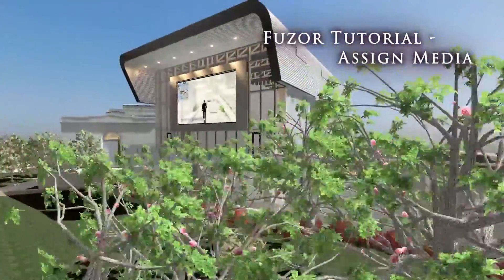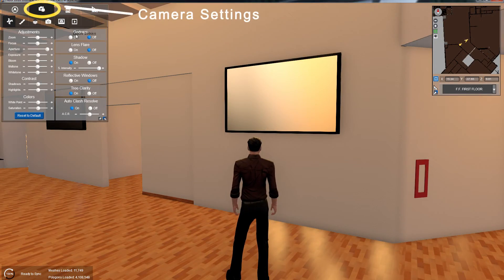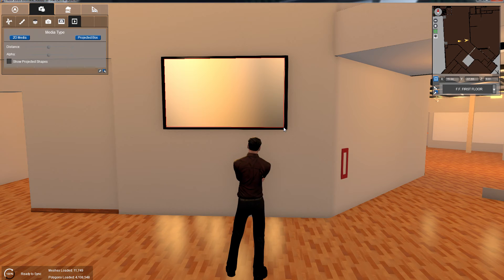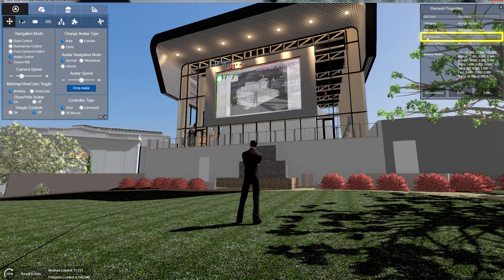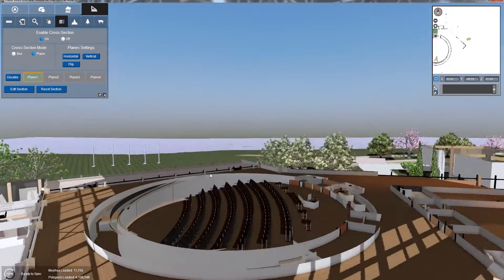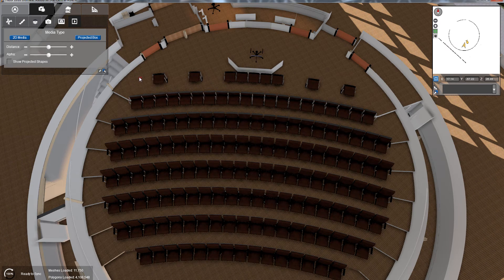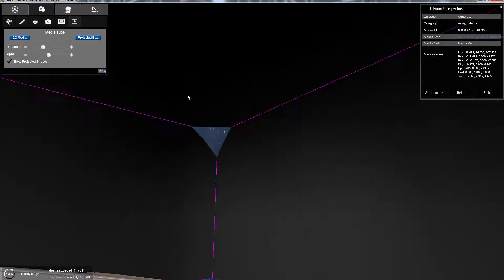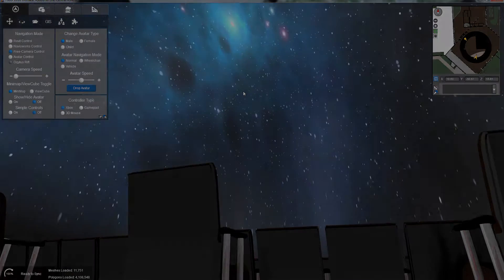Fuzor Tutorial - Assign Media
Need to simulate a media or projection display for your project? Learn how with Fuzor's Assign Media feature.